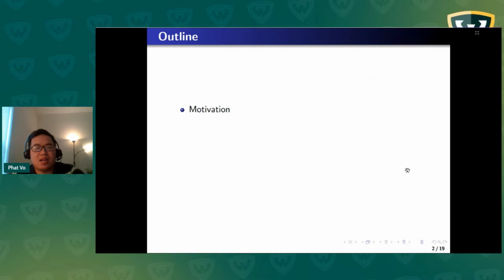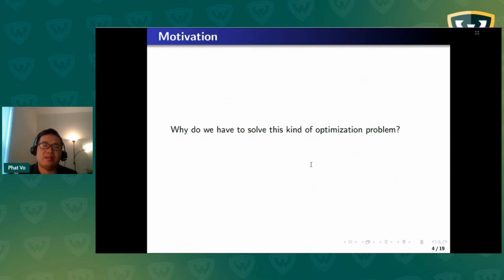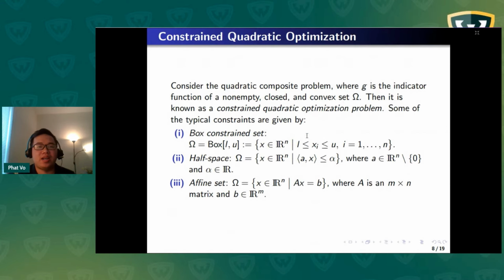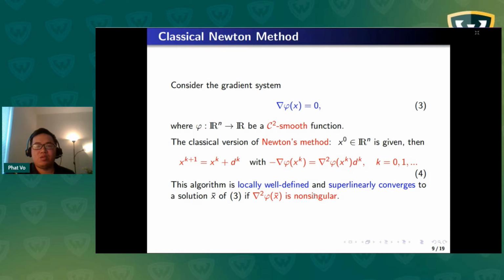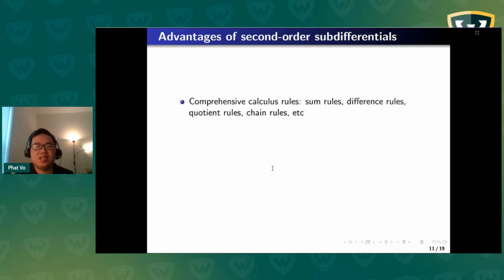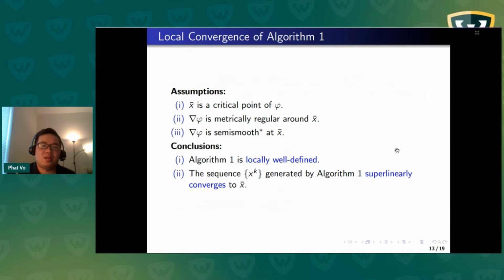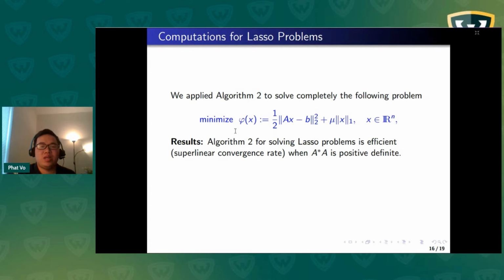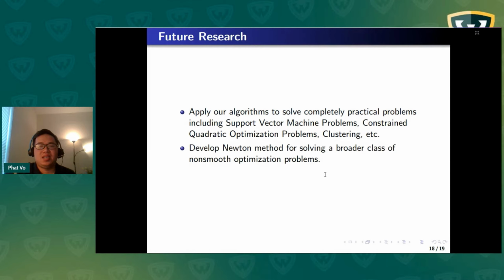2022 Graduate Research Symposium at Wayne State University